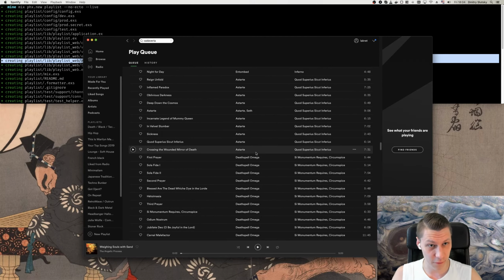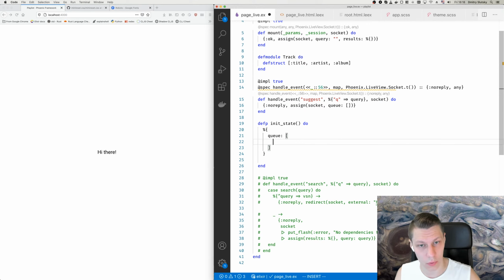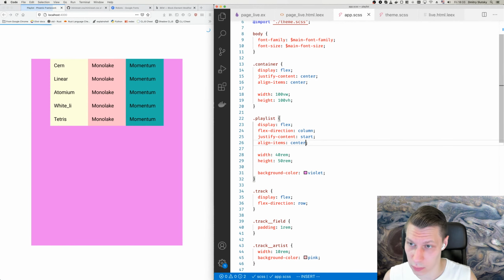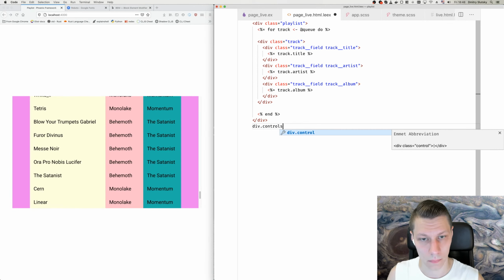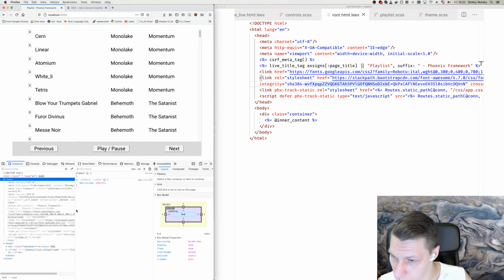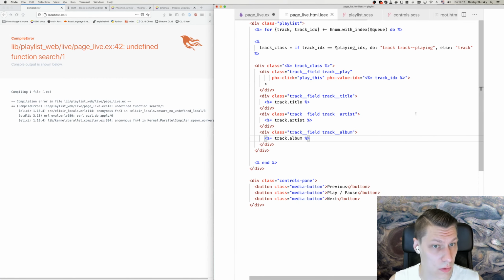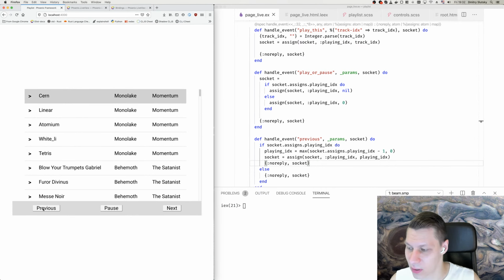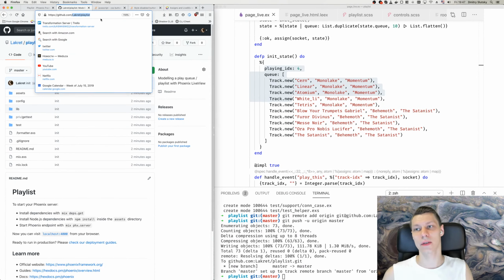Prototyping with Phoenix LiveView and BEM: A Perfect Play Queue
We'll look into fixing some common issues with how playlists & play queues are implemented in modern web-based players, prototyping a better solution with Phoenix LiveView, BEM, and domain modelling.